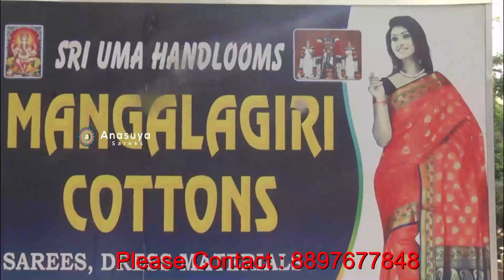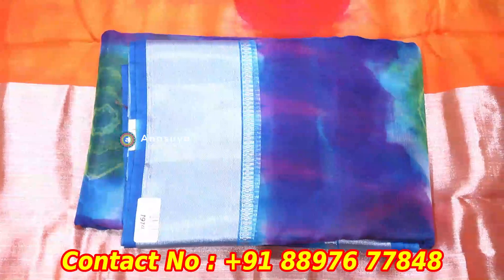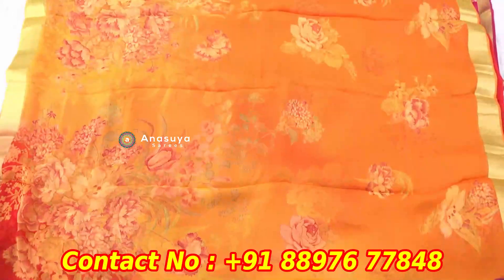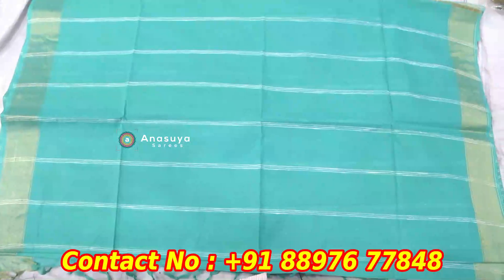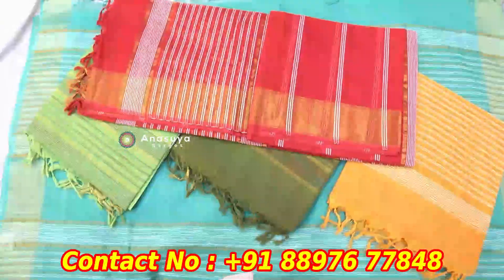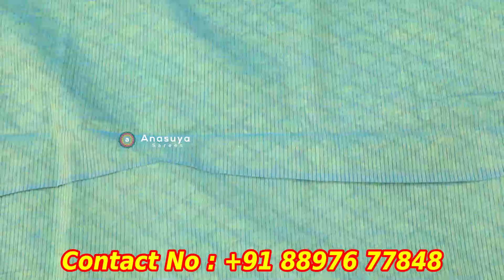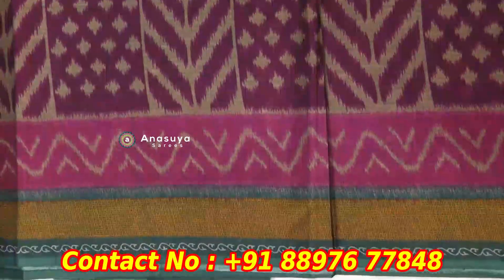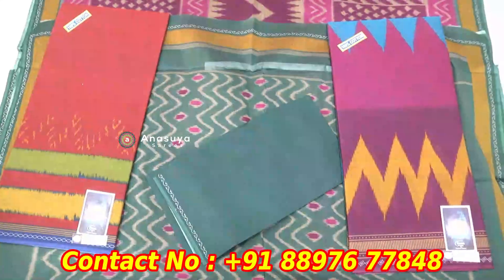తక్కువ ధరలో సిల్క్ చీరలు || Silk Sarees In Best Price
Silk Sarees In Best Price